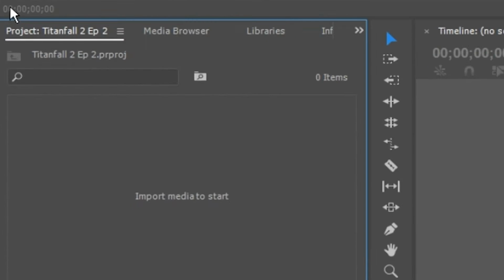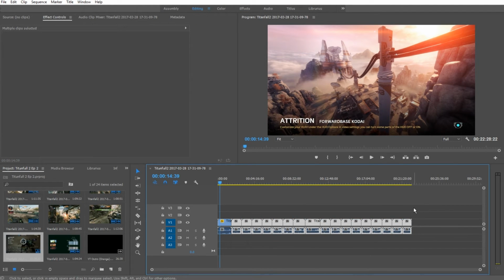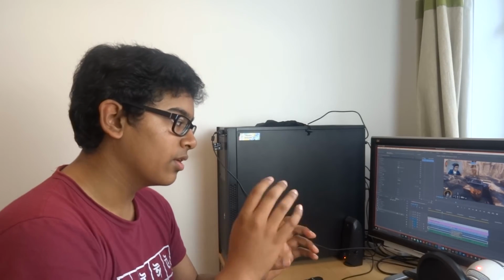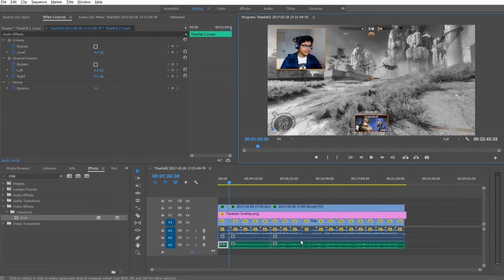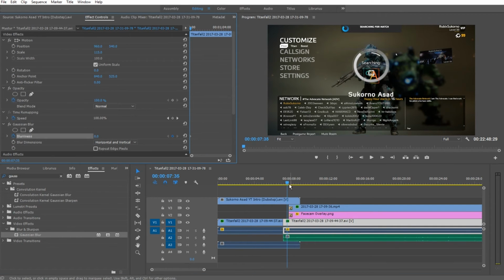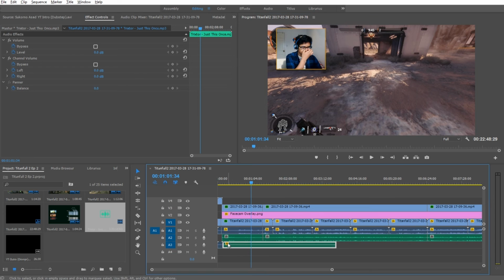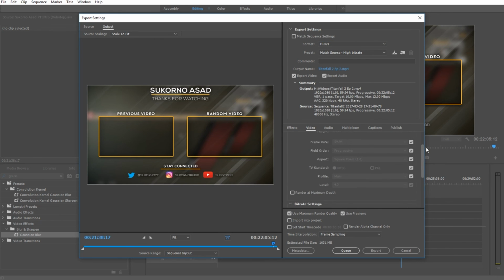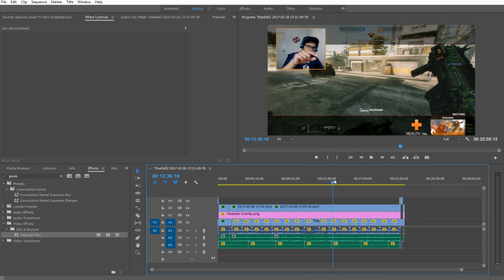Learn To EDIT GAMING VIDEOS w/ Premiere Pro | The Ultimate Guide!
Hi there! This video's gonna teach you how to turn a bunch of recorded clips into a high-quality gaming video, alongside music, intros and outros!

I hope you find this video useful towards your editing skills, or you picked up a little shortcut here and there, but overall, thank you so much for watching and enduring with a 20-minute video, and have a fabulous day!

Intro - Slushii | So Long ft. Madi

JOA  Mabeha | Skyward
Cour | Rainforest
Jason Poulin | Take Me

Outro - Axity | Freedom